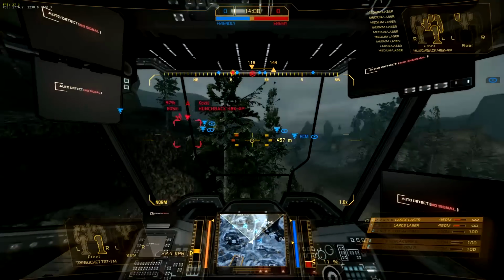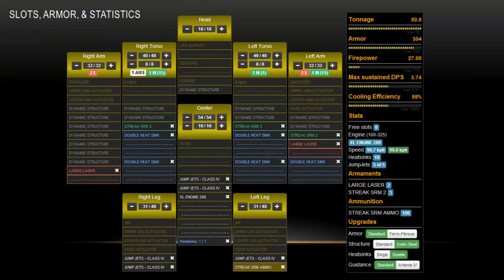Mechwarrior Online - Trebuchet TBT-7M Build and Gameplay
Wow it's been awhile hasn't it? I'm finally back to MWO and am excited to bring you this brand new build and gameplay video. Today I'm sharing with you my Trebuchet TBT-7M build. It's a solid and reliable mid to close range striker ideal for hit and run combat.

If aren't already in the MWO beta you should check it out

Special thanks to AV 4 T 4 R for the awesome music! He's putting together an awesome soundtrack for Mechwarrior Online. You should check it out.

Also thanks to OCRemix for their awesome songs. Make sure to check them out as well.